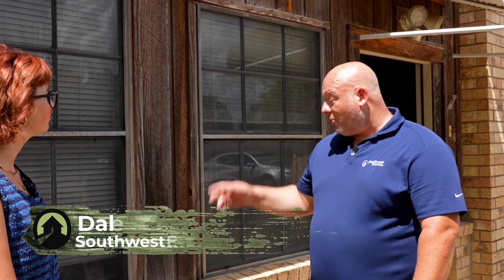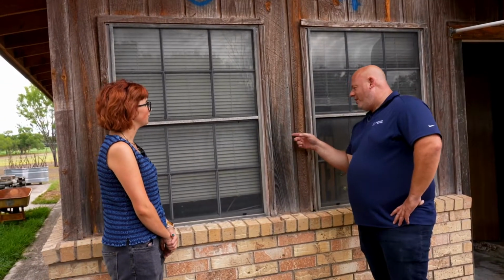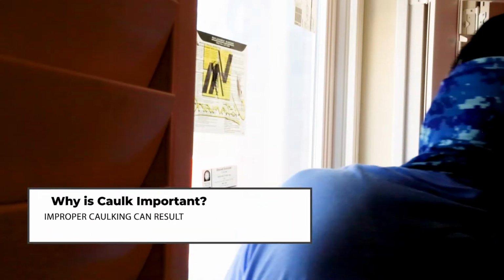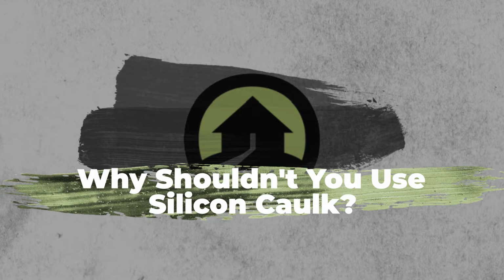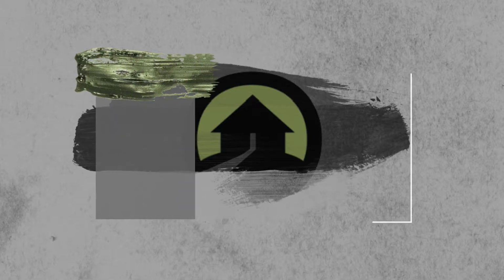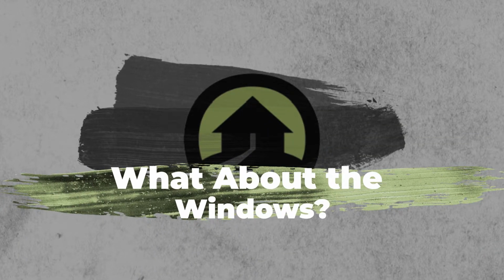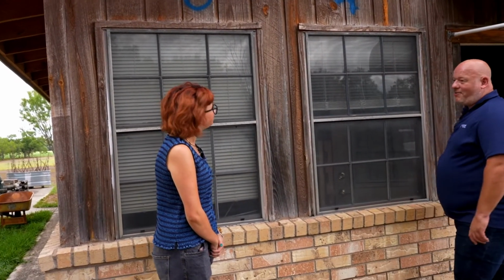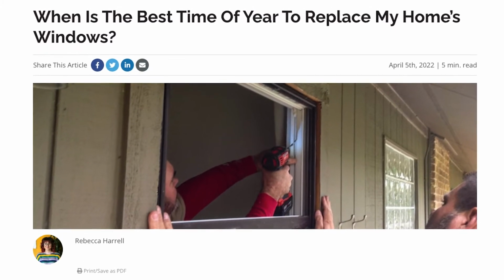How To Know It's Time To Replace Your Windows (What Does it Look Like?)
It can be hard to know if it's time to replace your windows. So in this video, we're taking you out to the jobsite with Southwest Exteriors to take a look at some siding and windows that need to be replaced bad. By the end we hope that you have a better idea of when windows need to be replaced and what to do to ensure your new windows are installed correctly.

00:00 Introduction
00:23 How to Know It's Time to Replace Your Windows?
00:44 The Importance of Caulking
01:42 Why Shouldn't You Use Silicon Caulk?
02:12 What Kind of Caulk Should  My Contractor Use?
02:44 What About the Windows?
03:36 Outro

▶Article: "When Is The Best Time Of Year To Replace My Home’s Windows?"

For more information on home remodeling, download out "Ultimate Home Remodeling Guide"

▶Thank you for dropping by The Home Solutions Channel where we just want you to have the look you LOOOOVE coming home too.